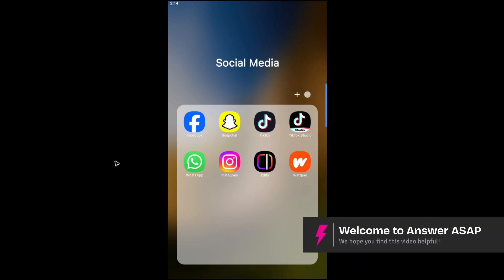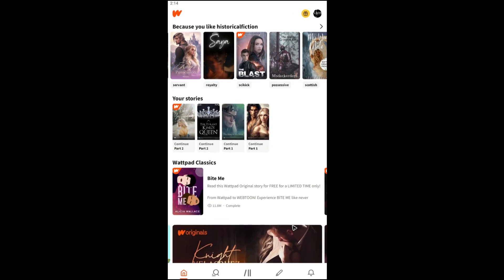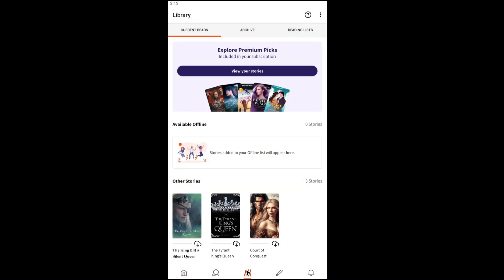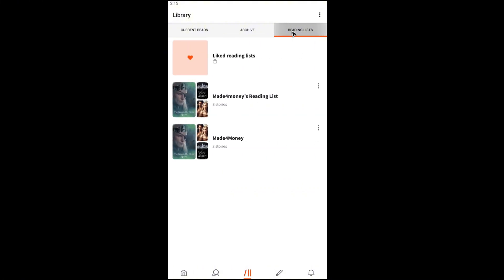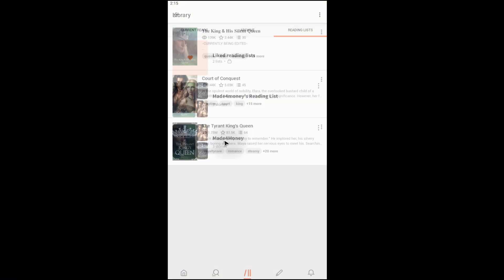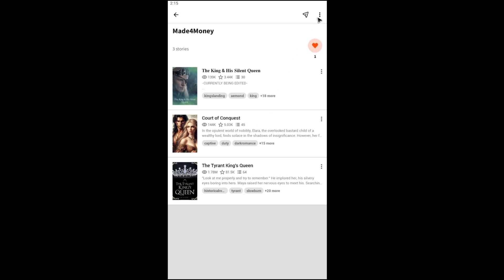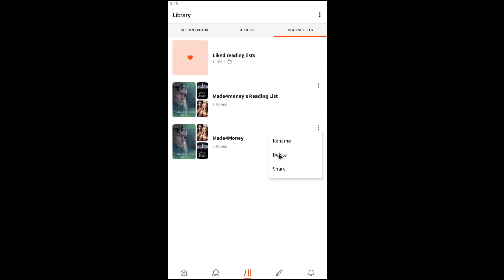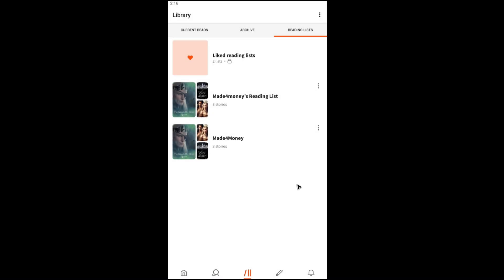How to DELETE a Reading List on Wattpad (Step by Step)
Want to clean up your Wattpad library? This easy-to-follow guide shows you how to delete a reading list on Wattpad using the app or website. Whether you're reorganising your favourites or removing old stories, you'll learn the exact steps to manage your reading lists quickly and efficiently.